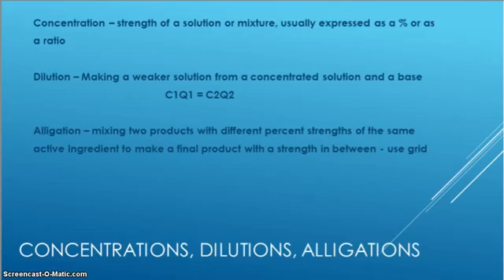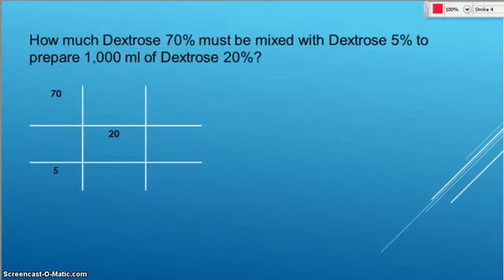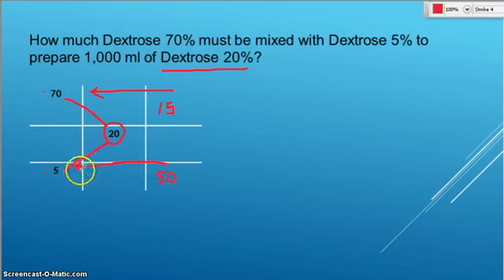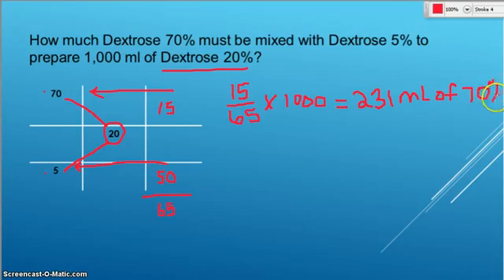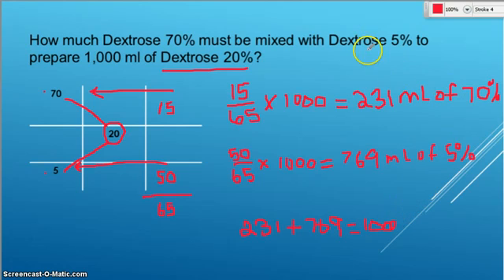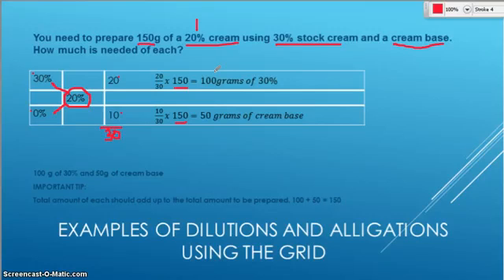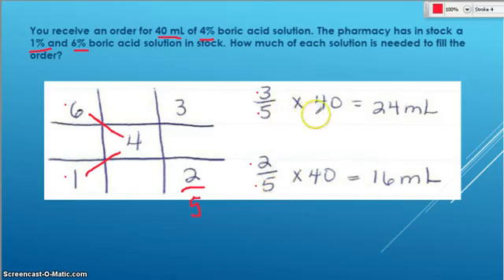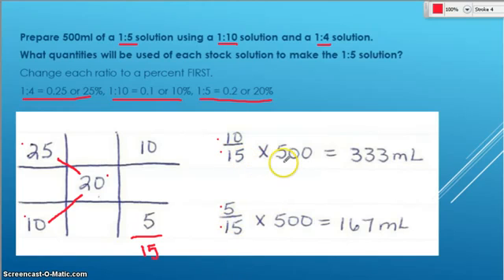RX2010 Week Four Part One